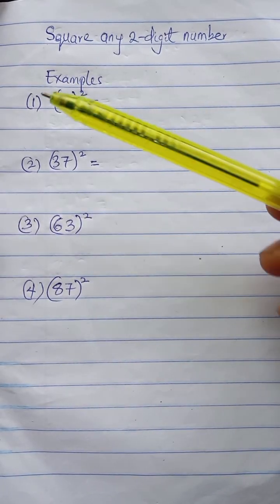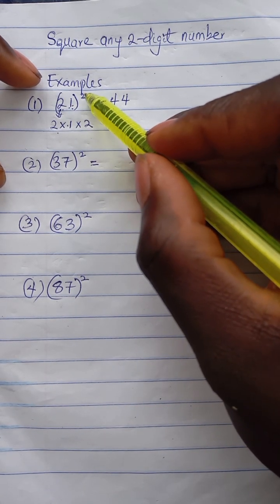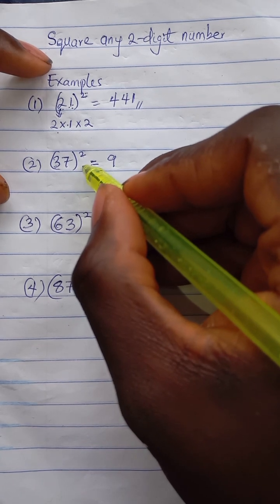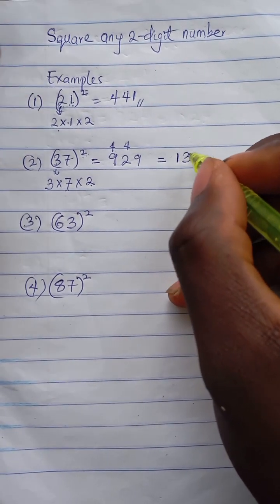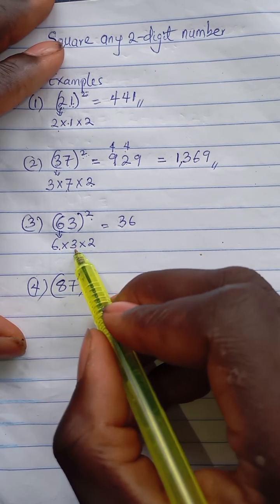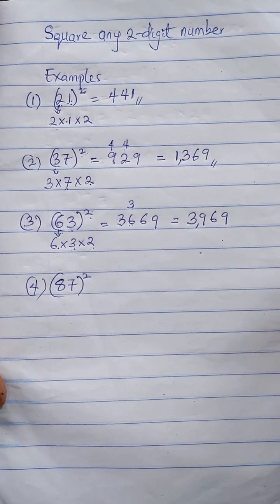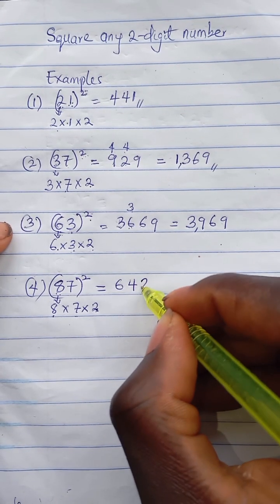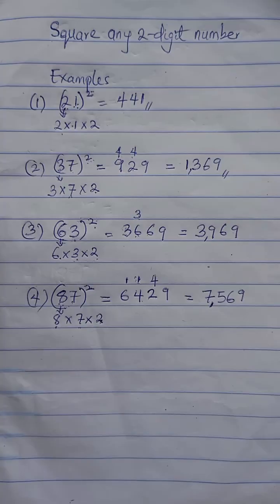Math Trick ~ Square any 2 digit number without using calculator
Wow! Math Just got Exciting!!

You will never need a calculator to find the square of any 2 digit number.